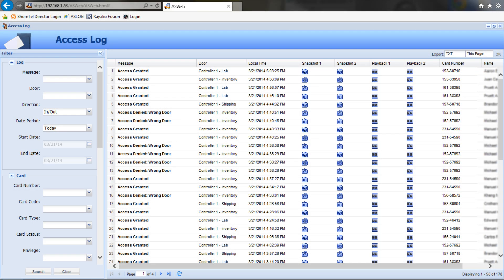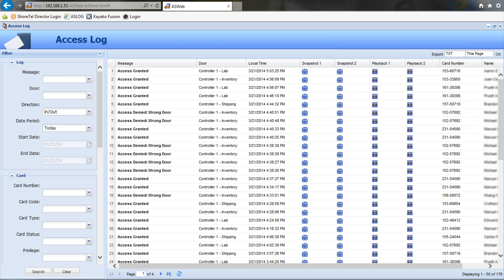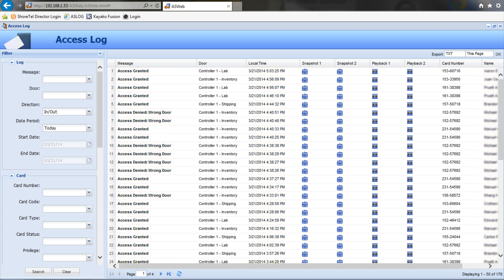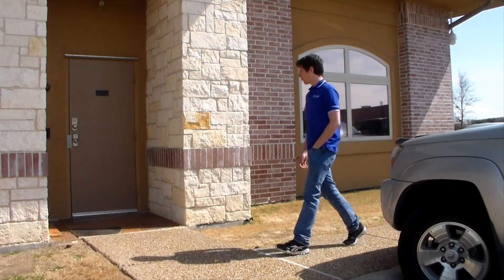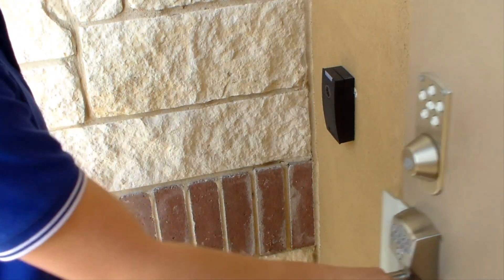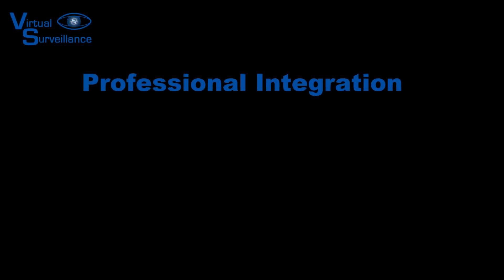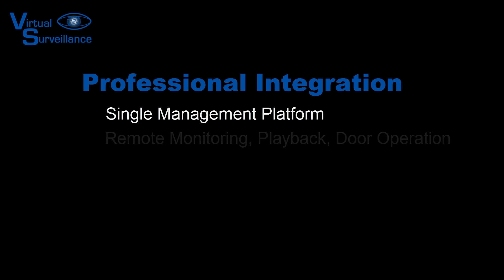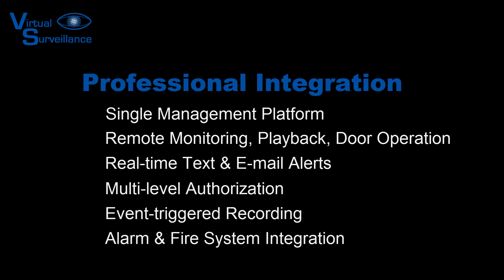Security Camera and Access Control Integration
Today we're going to talk about using access control and security cameras together to protect employees, sensitive areas of your facility, and company assets.

Access control and video surveillance have been around for a long time, individually, but only recently has it become feasible to seamlessly integrate the two into a more comprehensive solution.

By utilizing today's advanced access control and CCTV camera integration technology, we can capture video or still images of an individual at the exact instant they attempt to gain access to an area with their ID card, fob, code, or other form of authentication.

Whether access is granted or denied, the ID's details, such as who it was issued to, the time, and whether it was valid or not, is recorded alongside the video. This allows an administrator to review the footage, along with any related ID information, at any future time.

Lets take a look at one of our systems in action.

When the employee swipes his or her ID fob, the access control system captures them on video, records the ID's details, and either grants or denies access.

This is the most common use of access control and security cameras together, but much more complex interactions can be set up depending on the client's requirements.

Virtual Surveillance offers professional access control and surveillance integration, and each of our systems includes the following:
- A single platform to manage access and alarm events along with associated video
- Remote monitoring, video playback, and door operation
- Text and e-mail alerts for real-time notifications
- Multi-level authorization
- Event triggered recording
- and integration with alarm, video and fire systems

We hope you enjoyed the video, and have a great day.